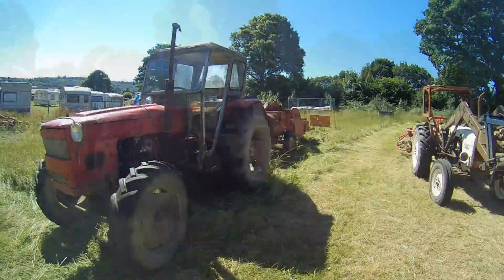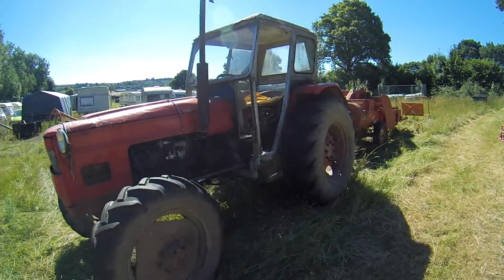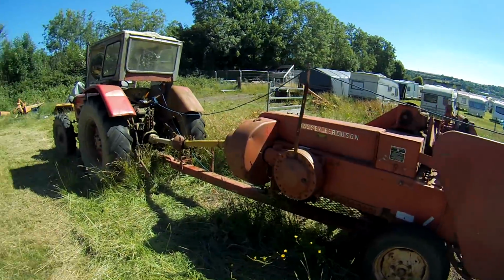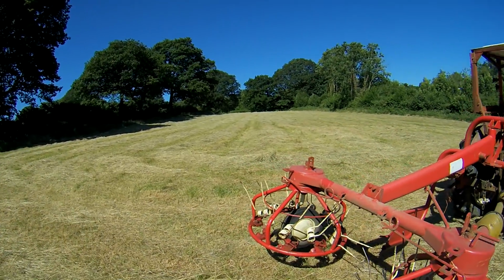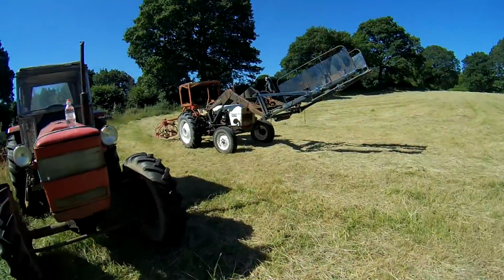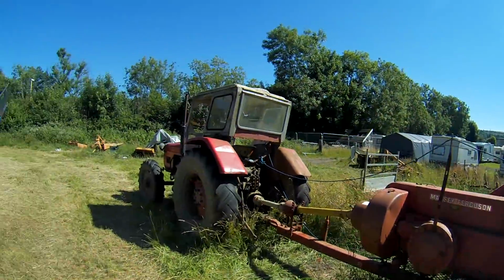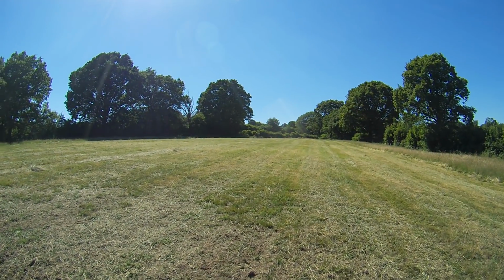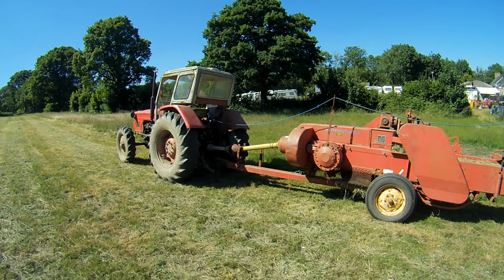Haymaking Using Vintage Tractors / Baler ( 2018 )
Hi.  Here I'm haymaking using vintage tractors / baler  ( 2018 ).  I'm using a Zetor 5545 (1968)  and a Massey Ferguson 20-8 baler         ( early 1960's ).  At the end of this video you will see me collecting the bales with my David brown 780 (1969) Fitted with a cook 8 bale squeeze on the front loader ( I load 10 bales on it )   They might be old but they still do the job ok.

Secure Fix Direct Cat 1 2 510mm Universal Top Link Assembly - Tractor Ball Linkage 20 Inch

CAT 2-2 410MM Tube Ford Top Link Assembly - Tractor Ball Linkage

PZ Haybob Hay Tine to Fit PZ107 Left Hand Narrow Tedder Replacement

40 Mixed Linch Pins Lynch Pins 10 of Each Size 4.5mm 6mm 8mm & 10mm MTA61

Tow Bar 1-1/8"x7 Hitch Pin with Linch Pin & Chain Towing Vehicles Tractors Farm